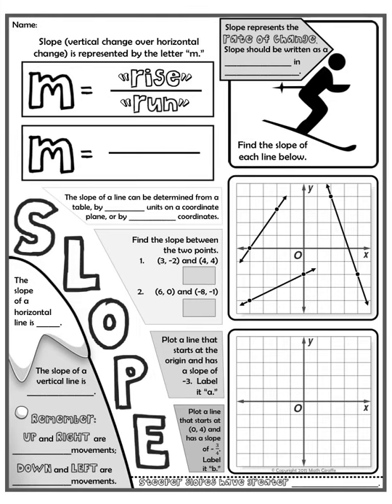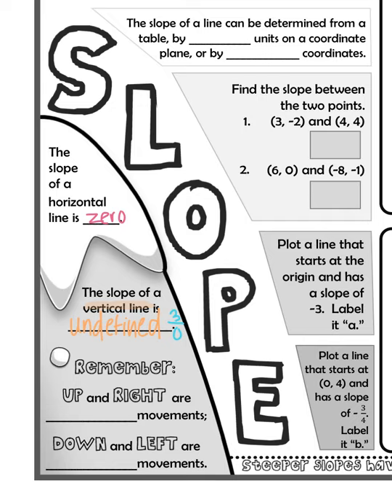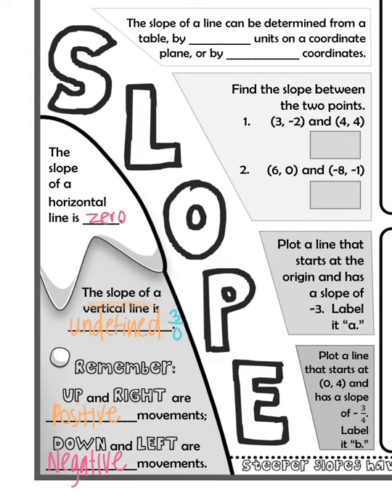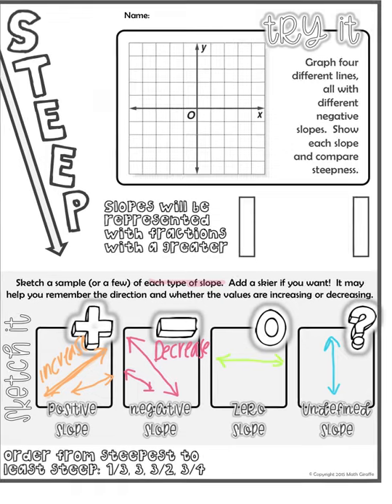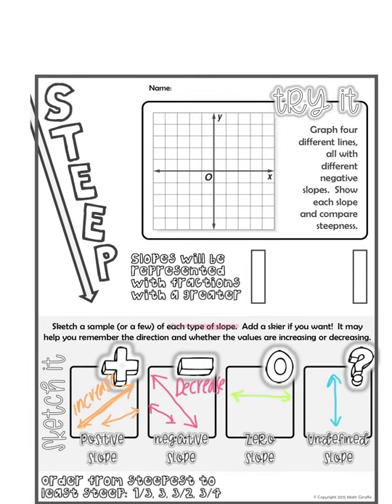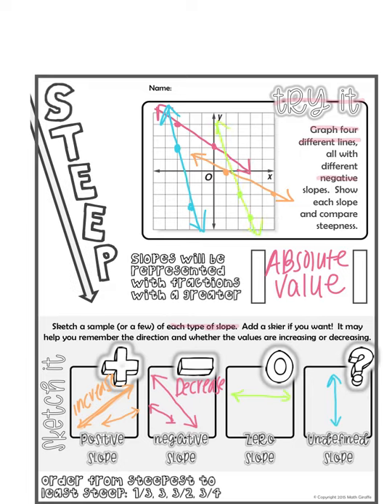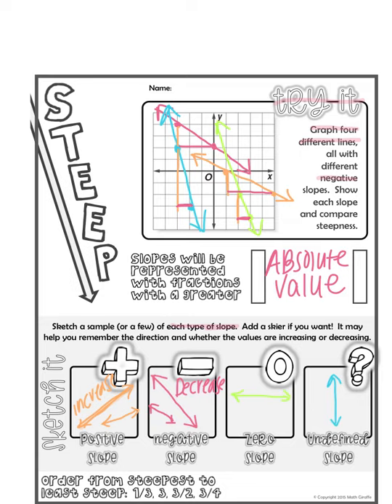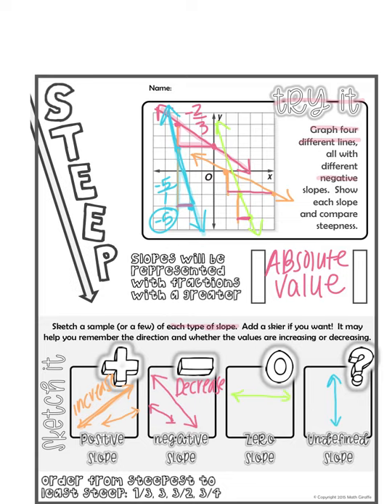Types Of Slope Doodle Notes